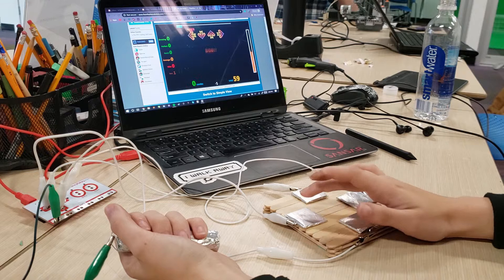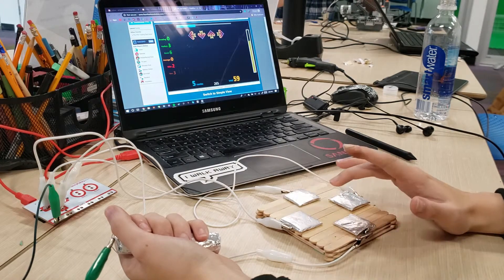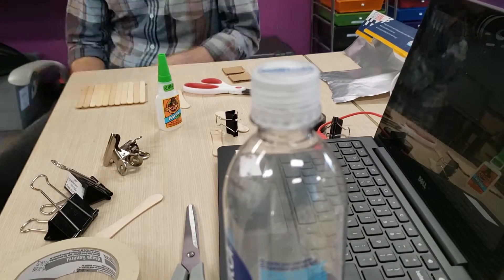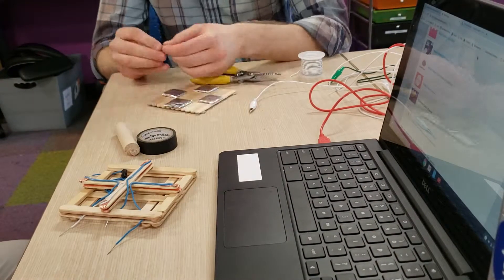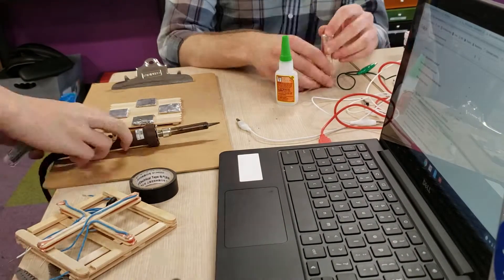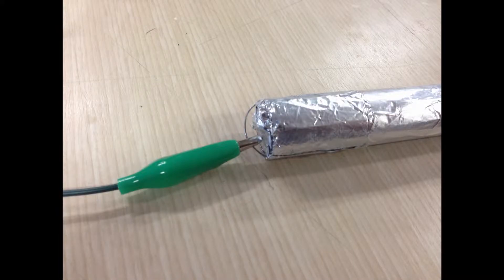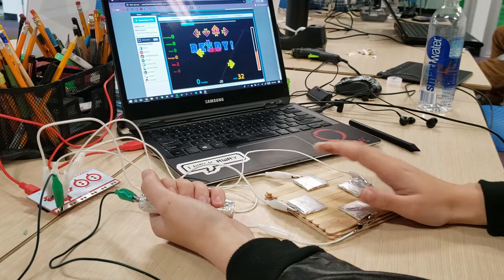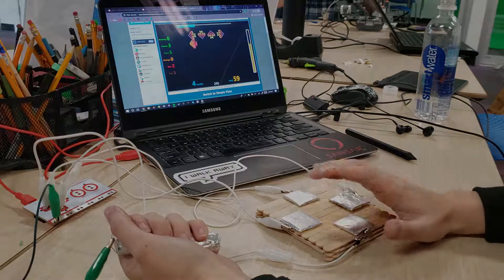Makey Makey Mini DDR Pad Instructions - Computers4Kids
Instructions for creating a small DDR pad to use with the Makey Makey. Shot at Computers4Kids in Charlottesville, VA.

Created by Anika Volentine & Thomas Castleman.